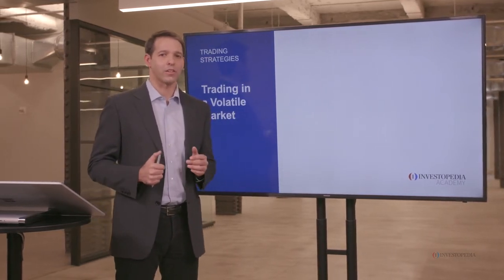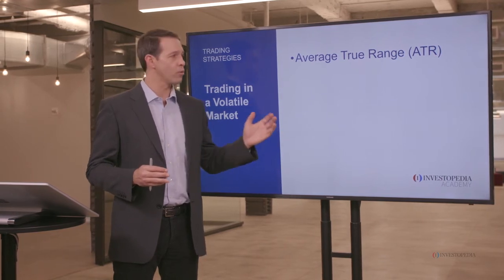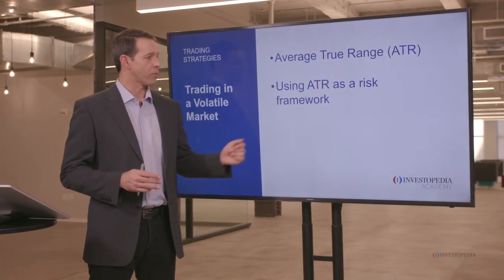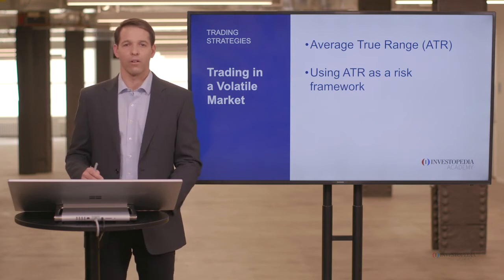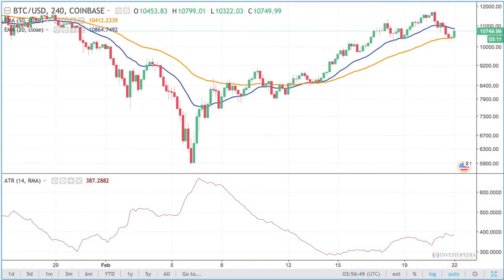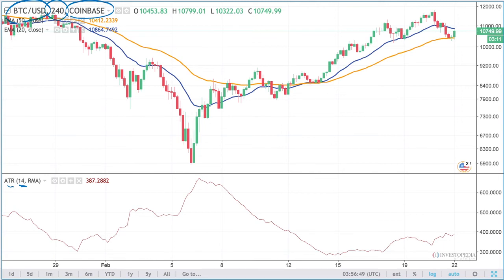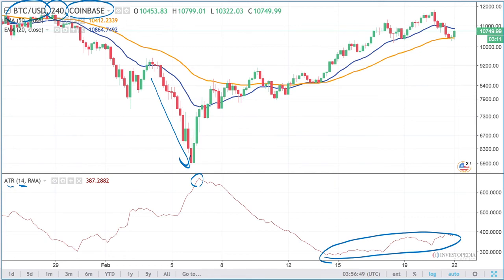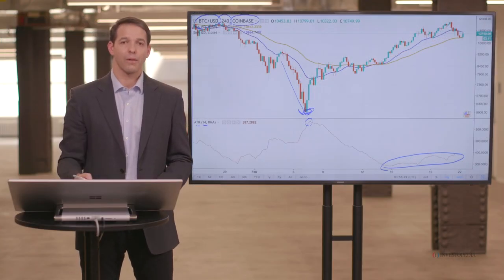Investopedia Academy - Crypto Trading - 6.9 Trading in a Volatile Market